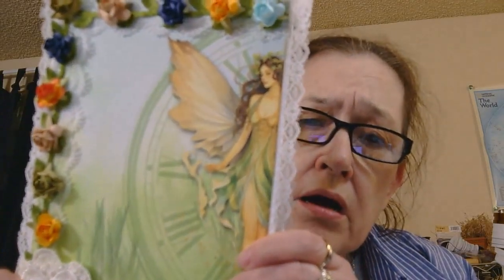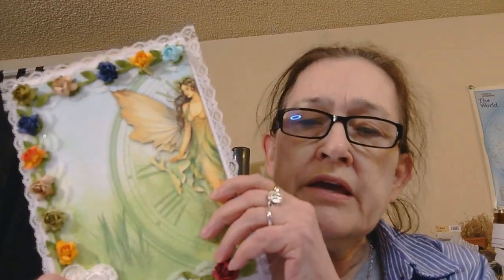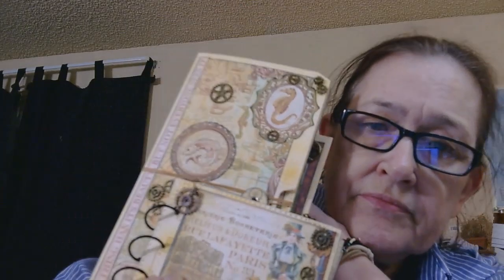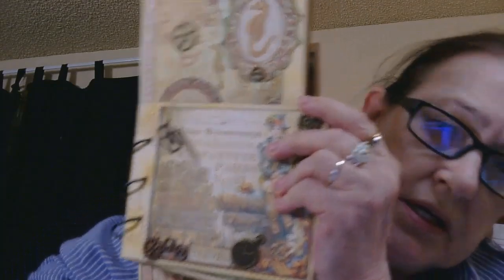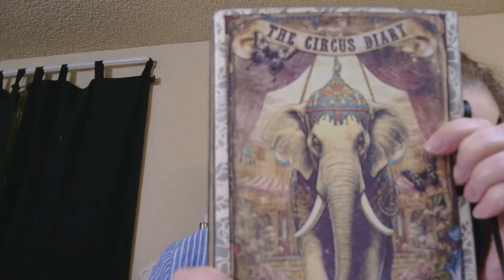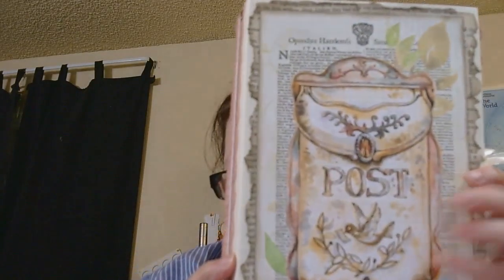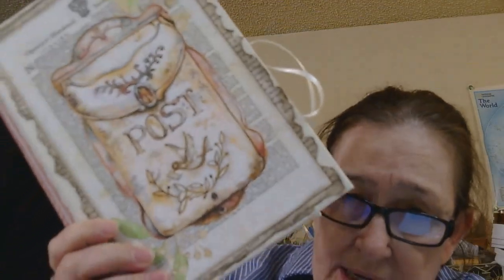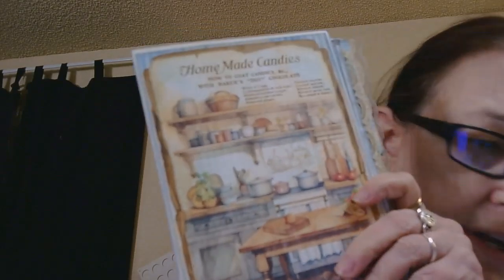Sweet Pea Papers and Junk Journal Tutorials and More Monthly Update for May 2024!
Check out what is going on in May and beyond for the Sweet Pea Papers YouTube channel and both Facebook Groups!

=+= Sweet Pea Papers Information =+=

Sign up as a Member and get video series no one else can access, freebies, discounts, and more! Two Membership Levels are currently available.

NEW! Purchase Junk Journals, folios, lapbooks, books, and more.

See the individual page photos of my newest projects (1000+ pics!!)

=+= Sweet Pea Papers and the Junk Journal Tutorials and More Facebook Groups' Information and Benefits =+=

In the Sweet Pea Papers and Junk Journal Tutorials and More Facebook Groups you can:

1. Promote your YouTube channels ANYTIME by posting videos or posting your channel EVERY week on YouTube Tuesday.

3. Post your freebies for the group EVERY Friday on Freebie Friday.

4. Greet all the new members of that week and make new friends on Say Hello Sunday!

Very cool! Come and check us out!